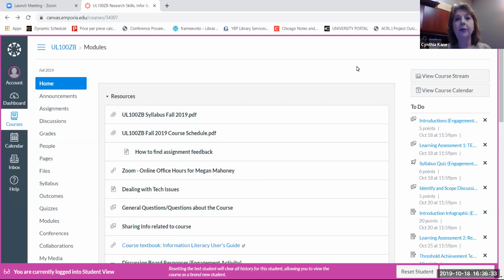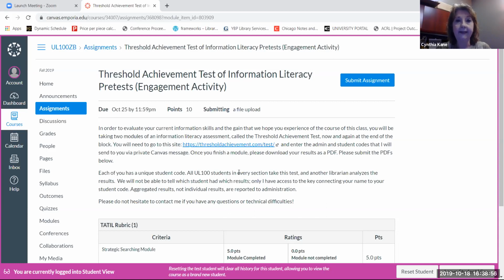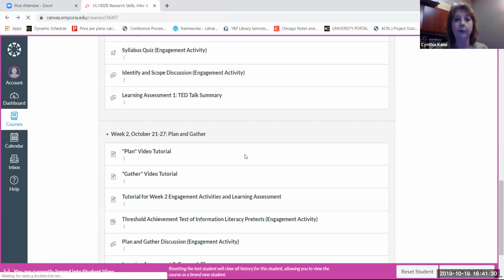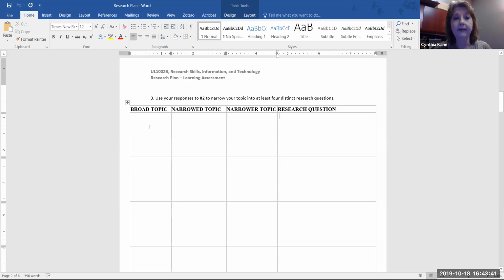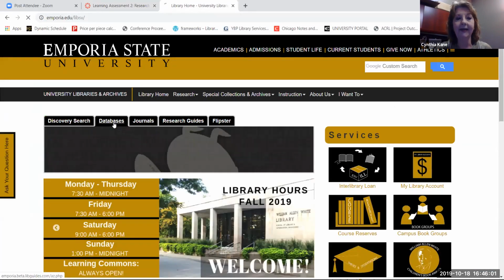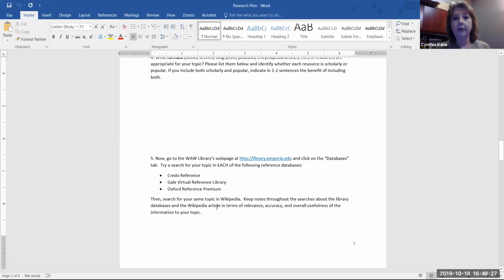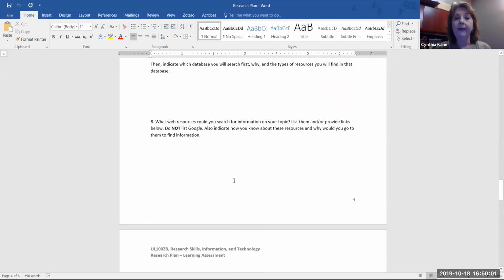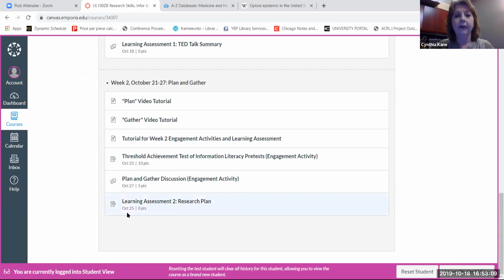UL100ZB Assessment and Engagement Activities Tutorial for October 21